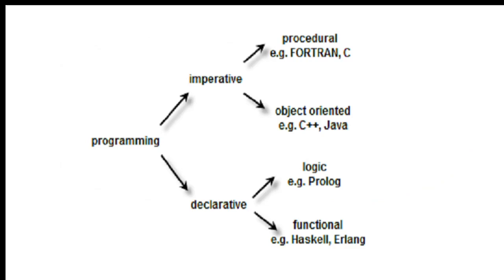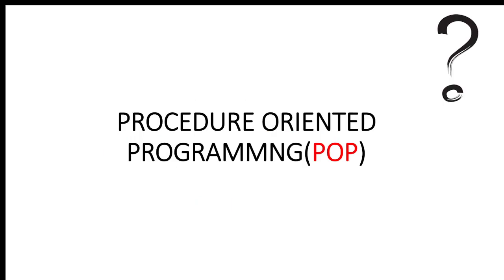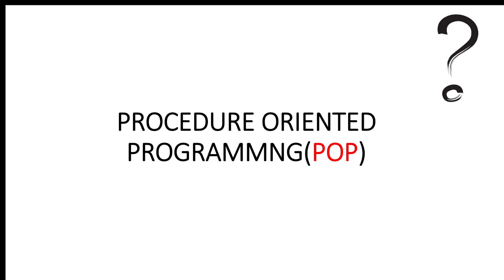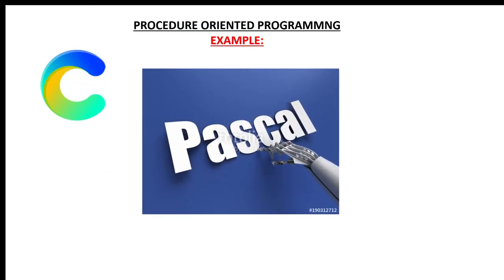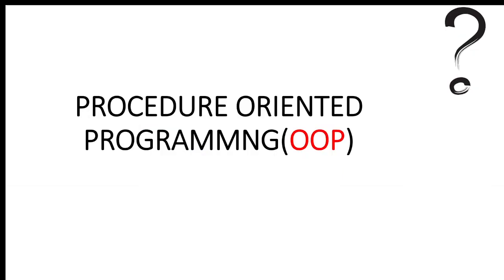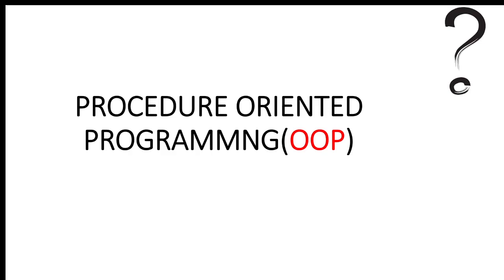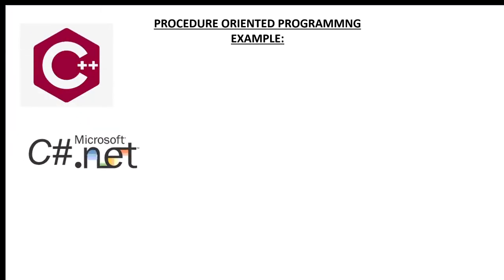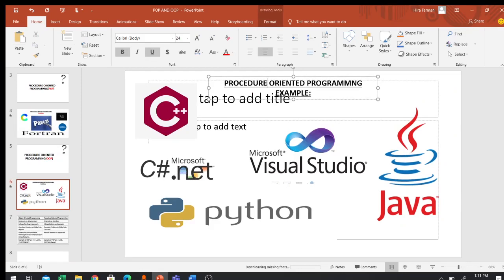Procedure oriented Programming(Pop) VS Object Oriented Programming (OoP)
In procedural programming, program is divided into small parts called functions. In object oriented programming, program is divided into small parts called objects. Procedural programming follows top down approach. Object oriented programming follows bottom up approach.